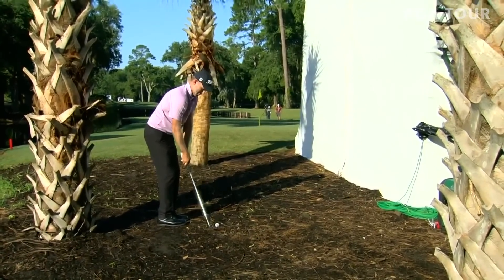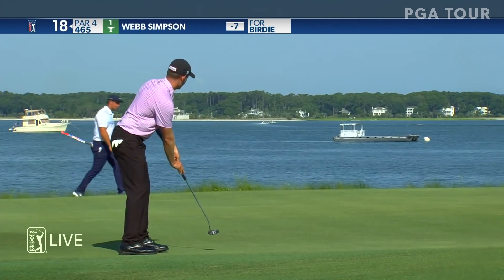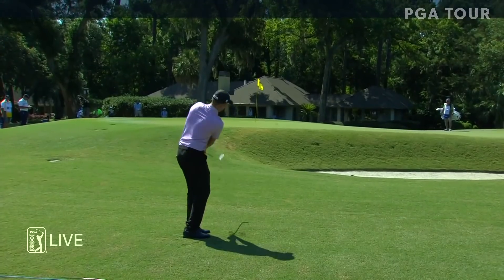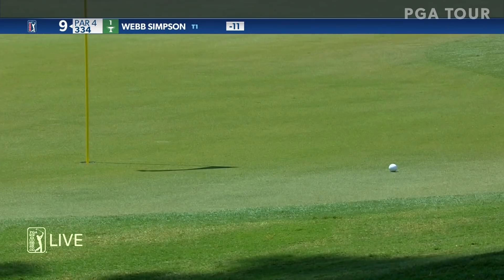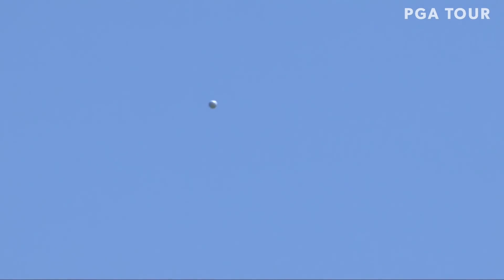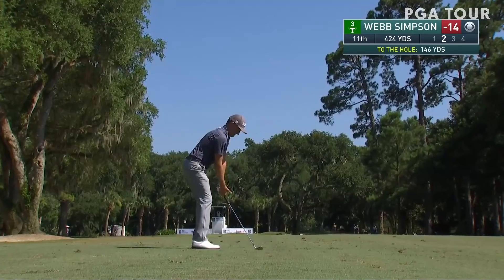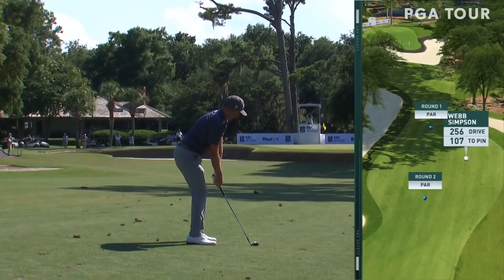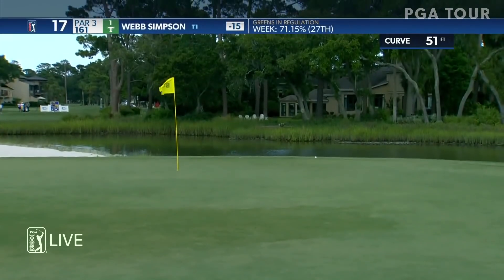Webb Simpson’s winning highlights from RBC Heritage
At the 2020 RBC Heritage, Webb Simpson claimed his seventh victory on the PGA TOUR with rounds of 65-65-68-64 to finish at 21-under-par at Harbour Town Golf Links.